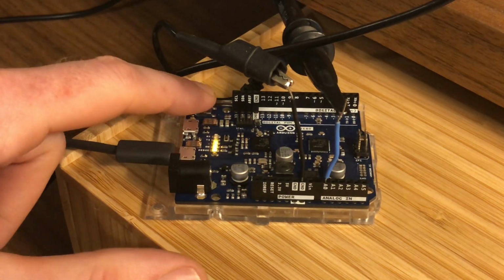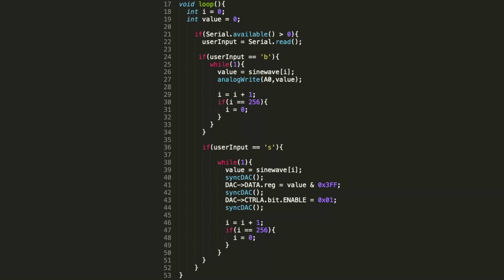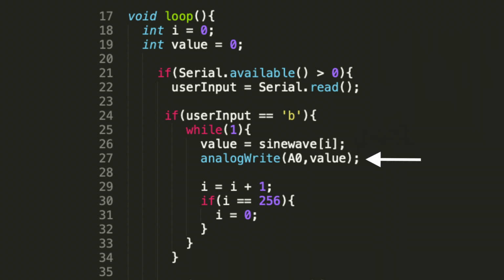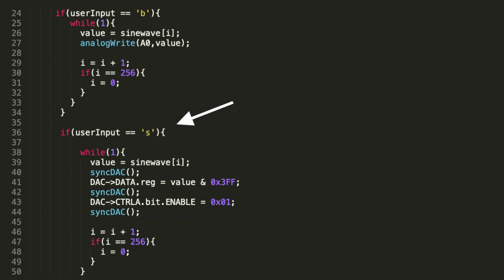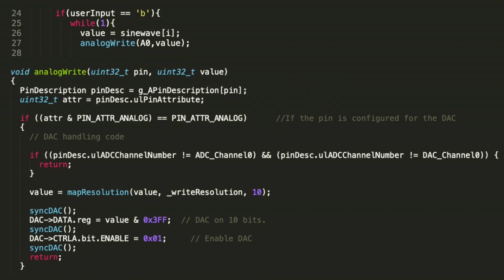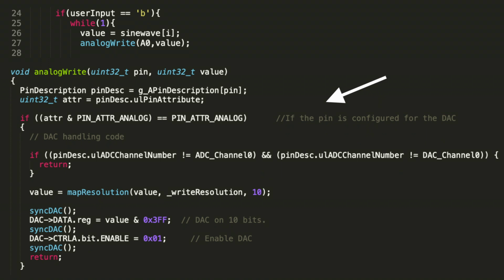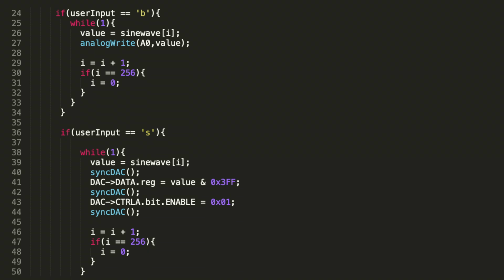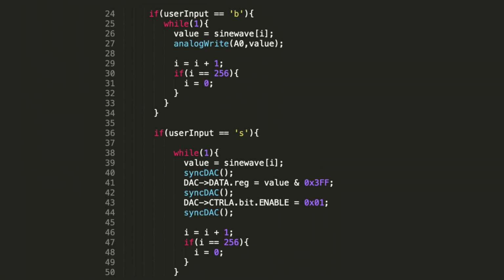Digital to Analog Converter (DAC) Speed Test | Arduino Zero | Part 1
This video goes over how to modify the default digital to analog converter code analogWrite() to create a faster DAC output. The code is better optimized to iterate through a sine wave lookup table faster!